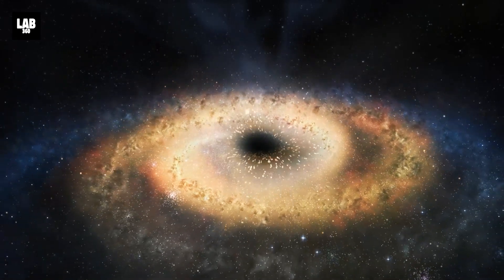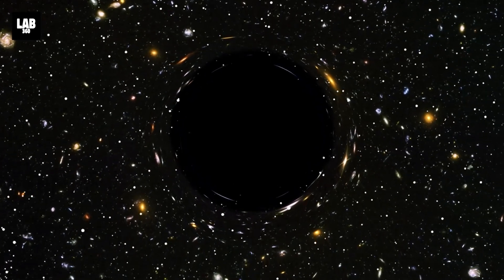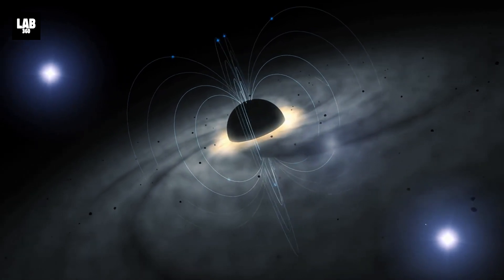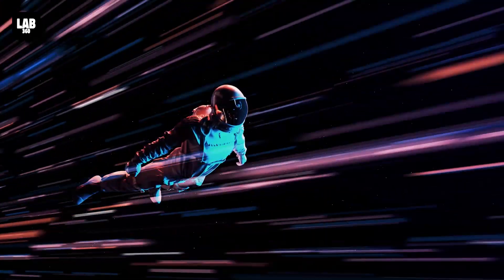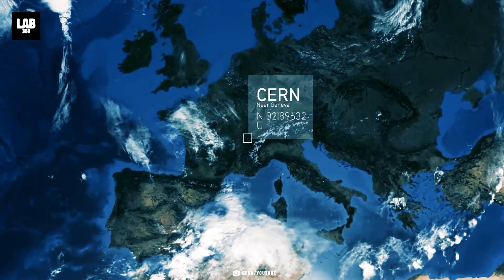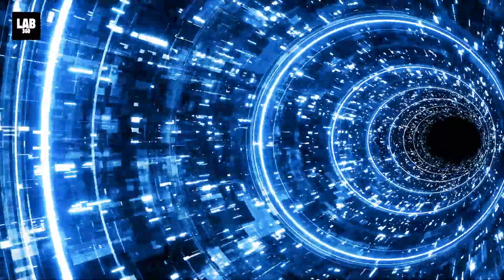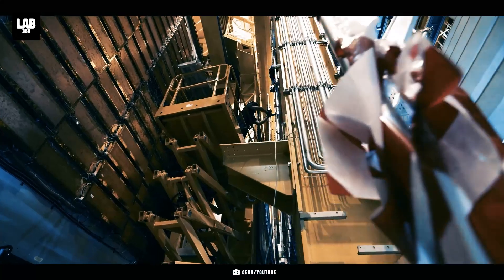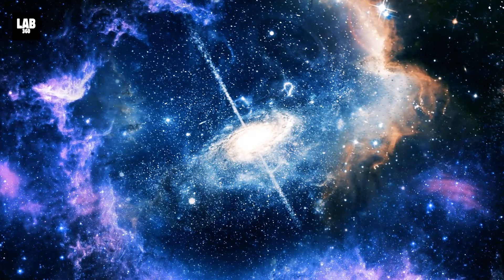CERN Scientists have finally done the IMPOSSIBLE with Blackhole Jets!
In this video, we explore CERN's black hole jet experiments and the tantalizing possibility of parallel universes! Discover how CERN, the world's leading particle physics laboratory, is using advanced technology to simulate the awe-inspiring jets emitted by black holes. Are miniature black holes and portals to other dimensions within our reach? Unravel the mysteries and implications of these phenomena in our universe. Stay updated with Lab 360, your premier source for space news and documentaries.